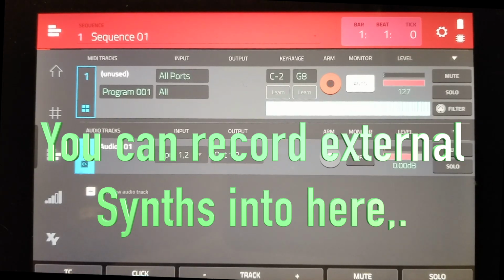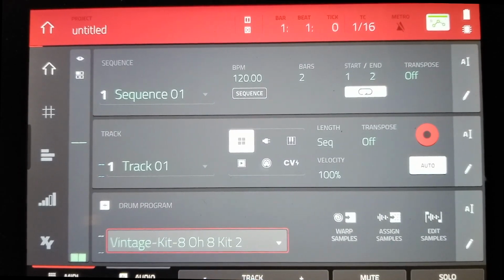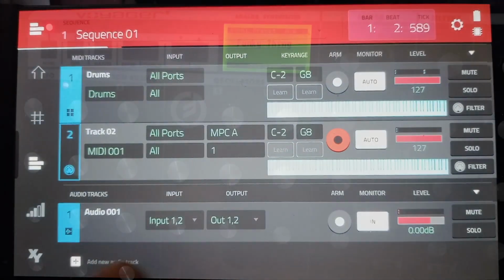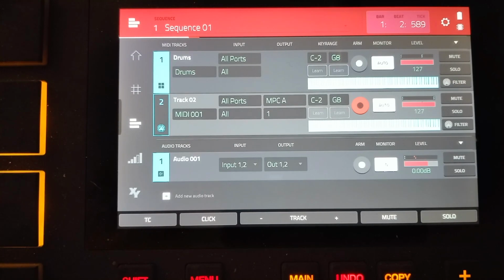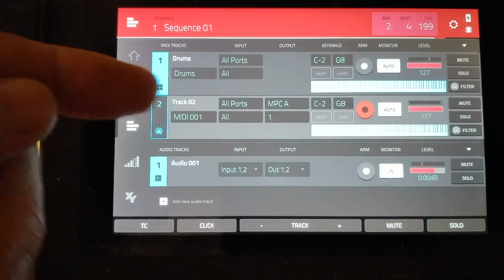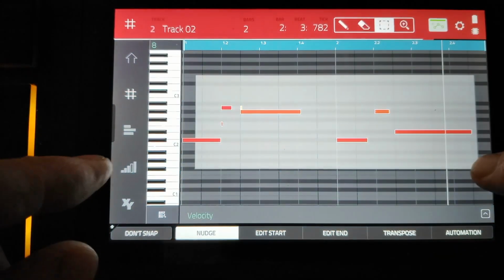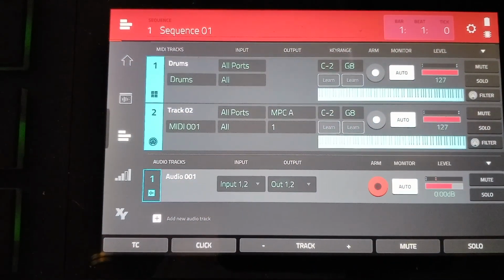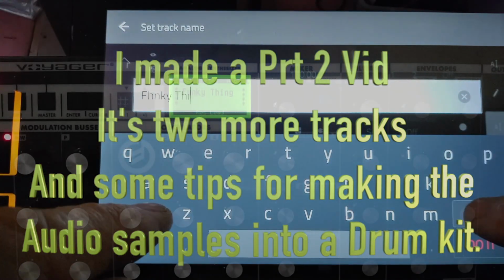Akai MPC - Moog Voyager - Audio Track Extravaganza -Part One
I fumble through trying to learn the Audio Tracks Page of the Akai MPC. Create/Edit a midi track and play it out to the Voyager recording the audio back into the MPC multiple times to make a simple song. To be continued,..